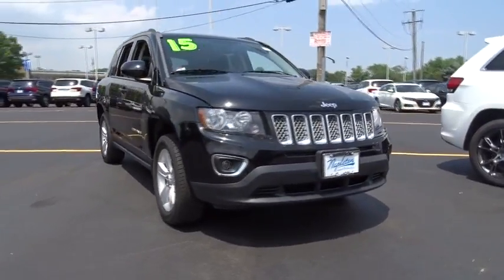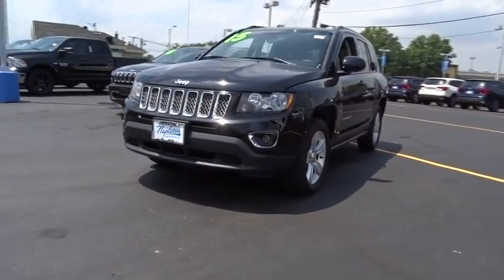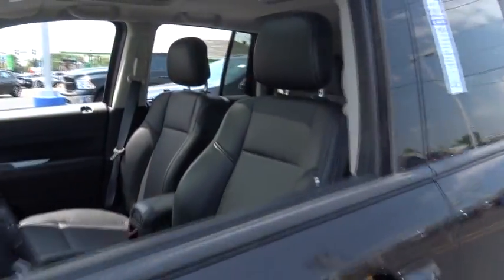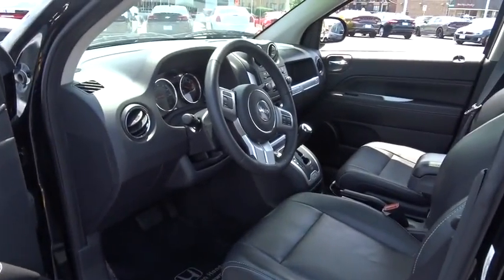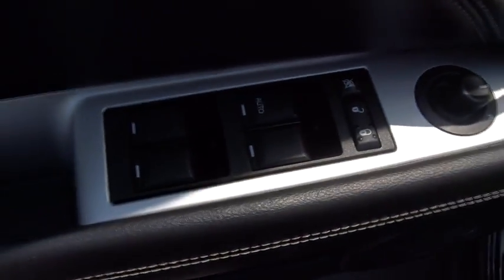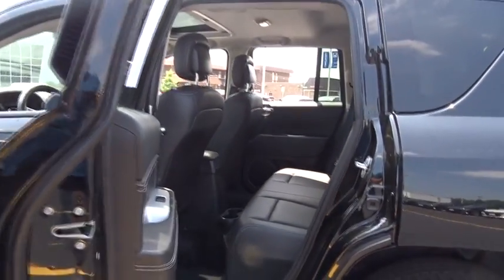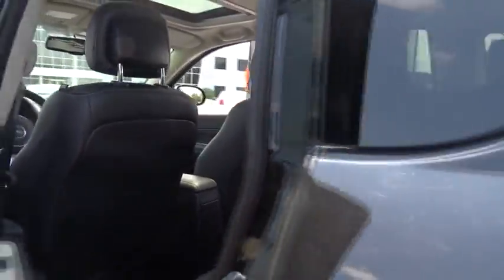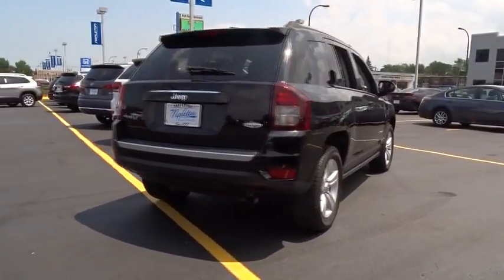2015 Jeep Compass near me Oak Lawn, Orland Park, Chicagoland, Northwest Indiana, Joliet, IL PHT8513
Black Clearcoat U 2015 Jeep Compass available near me in Oak Lawn, Illinois at Napleton Honda Oak Lawn. Servicing the Orland Park, Chicagoland, Northwest Indiana, Joliet, IL area.

New Price! CARFAX One-Owner. Clean CARFAX. Black Clearcoat 2015 Jeep Compass Latitude 4WD 4WD 6-Speed Automatic 2.4L I4 DOHC 16V Dual VVT **2015 Jeep Compass Latitude**, ONE OWNER-CLEAN CARFAX !!!, GARAGE KEPT !!!, LEATHER !!!, MOONROOF !!!, PRICED TO SELL FAST !!!, DEALER MAINTAINED !!!, NO HAGGLE/NO HASSLE PRICING !!!, LOW MILES !!!, HANDSFREE BLUETOOTH !!!, USB PORT !!!, I PHONE / SMARTPHONE CAPABLE !!!, Compass Latitude 4WD, 4D Sport Utility, 2.4L I4 DOHC 16V Dual VVT, 6-Speed Automatic, 4WD, Black Clearcoat, Dark Slate Gray w/Leather Trimmed Bucket Seats, Body Color Fascias w/Bright Insert, Bright Side Roof Rails, Kumho Brand Tires, Leather Trimmed Bucket Seats, Power 6-Way Driver Seat, Power Express Open/Close Sunroof, Quick Order Package 23G High Altitude Edition, Remote Start System.brbrRecent Arrival! Odometer is 5108 miles below market average! 27/21 Highway/City MPGbrbrbrDEAL WITH THE BEST-ED NAPLETON HONDA OF OAK LAWN-SOUTH CHICAGOLAND'S #1 HONDA DEALER-OVER 500 VEHICLES IN STOCK !!! PLEASE NOTE: We strongly urge that you CALL US AT THE NUMBER LISTED (rather than emailing), and to definitely CALL US BEFORE YOU COME IN (just to make sure that we still have the vehicle that you are interested in) !!! We invite you to GOOGLE us as well, to see the many wonderful 5 STAR reviews we've earned !!!brbrReviews:brbr  * If you're looking for an inexpensive entry into the Jeep brand and dig the Compass' style over that of the similar-under-the-skin Patriot, this 5-passenger compact SUV may just pull you in. For buyers who like off-roading, or portraying the image of, a Trail-Rated Compass has passable credentials. Source: KBB.combr  * Optional flip-down tailgate speakers; above-average off-road capability with Freedom Drive II; attractively priced. Source: Edmundsbr  * One look at the 2015 Compass with its distinct grill, and you'll know you are buying it. Its rich heritage of capability places into the body of a striking crossover. With sweeping lines and modern flair, this beauty is bound to impress. The Compass is available in three models: Sport, Latitude, and Limited. The Sport and Latitude come standard with a 2.0-Liter, 4-Cylinder 158hp engine. The Limited comes standard with a 2.4-liter, 4-Cylinder engine with 172hp, and it's an optional for the models. The Sport is the only model that comes in a five-speed manual transmission. Optional on the Sport and standard on the Latitude and Limited is the 6-Speed Automatic Transmission. However, all three models give you the option for AutoStick Automatic transmission, which lets you drive in fully automatic mode or driver interactive manual. The 4x4 is available in two styles: Freedom Drive I, or Freedom Drive II. With the Compass, fuel efficiency capabilities vary depending on which combination of engine, drivetrain, and transmission types you choose. The best gas mileage is achieved with the Sport model with its 2.0-liter engine, front-wheel drive, and manual transmission. It gives you an EPA estimated 23MPG City and 30MPG Highway. The Compass dash controls are intuitive and within easy reach. Standard on the Limited and optional on the Latitude is the Uconnect System with a 6.5-inch touchscreen, and the ability to use voice commands for making calls and controlling your MP3 player. For storage, there is 53.6 cubic feet of maximum cargo space. Standard on all models is electronic stability control, roll mitigation, speed control, brake assist, and an array of airbags. Source: The Manufacturer Summary